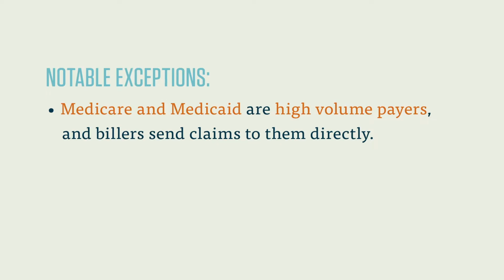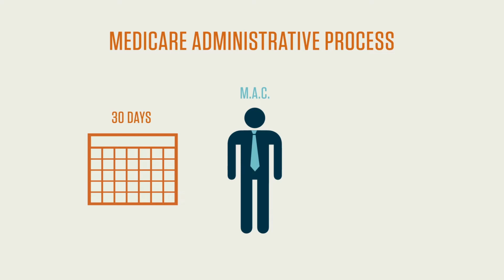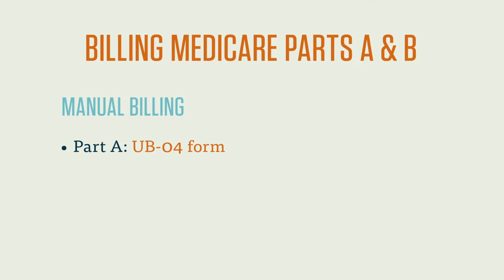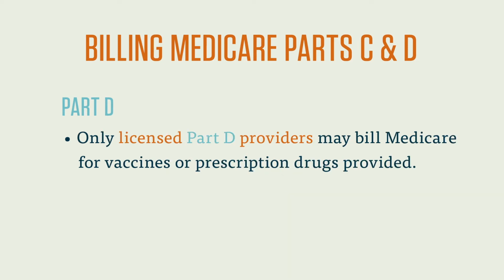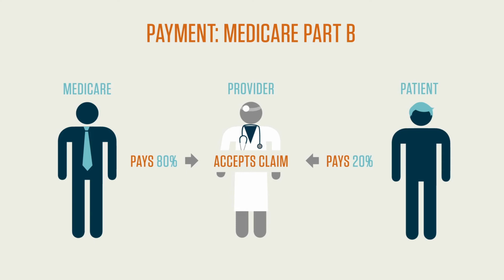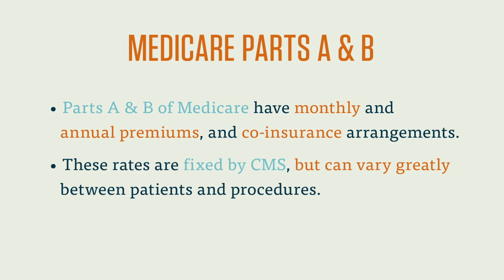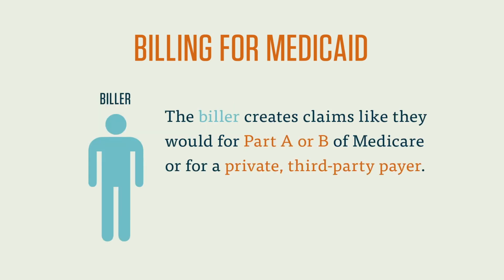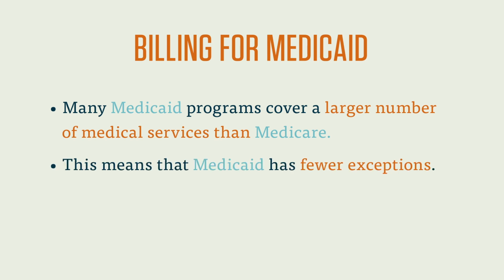MEDICARE, MEDICAID AND BILLING●●●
2.06: MEDICARE, MEDICAID AND BILLING

©© Billing Medicare and Medicaid is one of the more involved, important tasks a medical biller can take on. In this video, we’ll give you a brief introduction to this complicated process, and we’ll show you how Medicare and Medicaid fit into the rest of the billing picture.◆◆◆